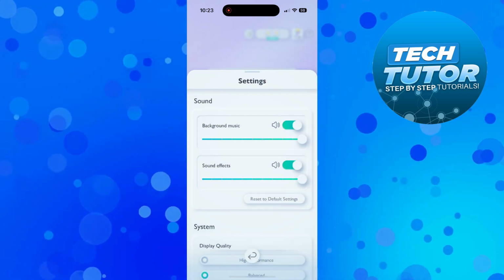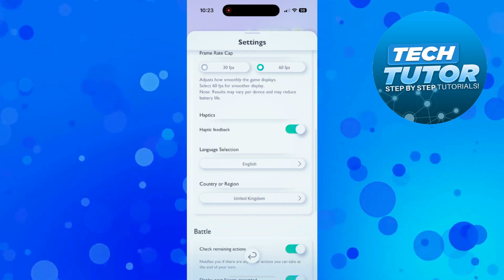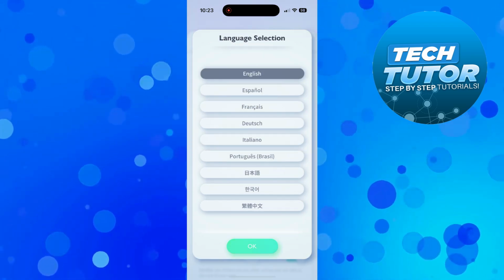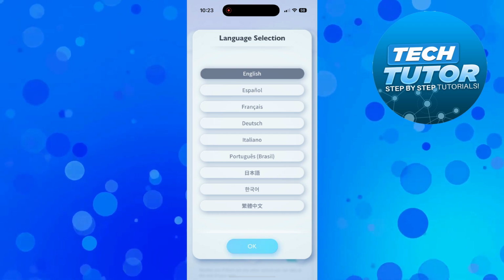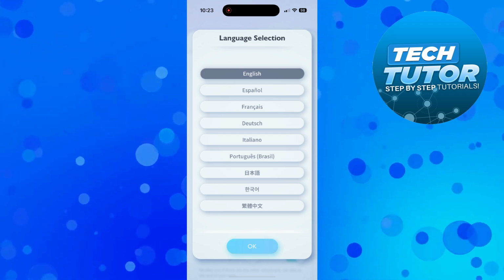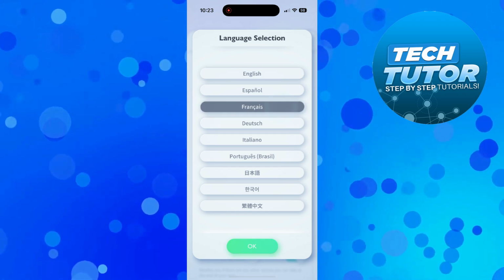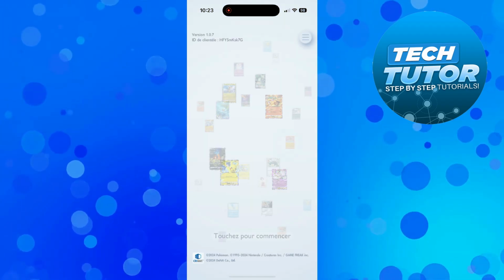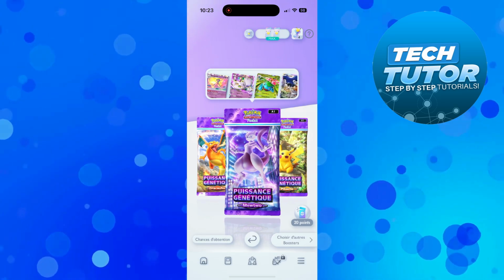How To Change Language In Pokemon TCG Pocket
In this video, we’ll show you how to change the language settings in Pokémon TCG Pocket, making it easy for you to enjoy the game in your preferred language. Whether you're looking to switch to English, Japanese, or any other option, our step-by-step guide will walk you through the process. We’ll cover everything from accessing the settings menu to selecting your desired language, ensuring a seamless gaming experience. Join us as we enhance your Pokémon TCG Pocket adventure!

 ✨Recommended VPN: ✨

Thanks!